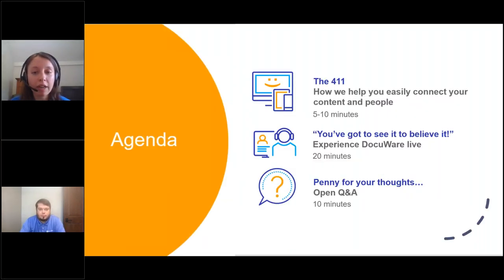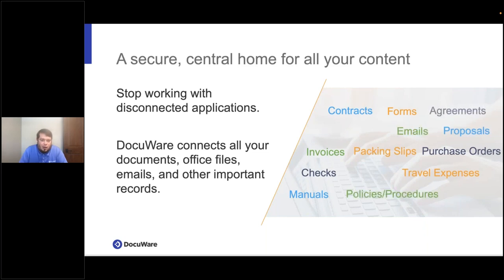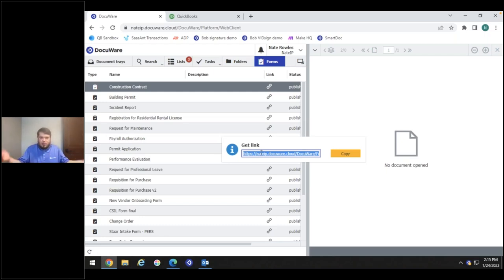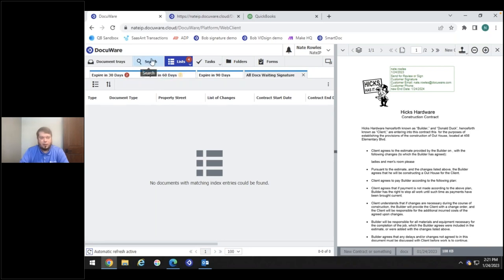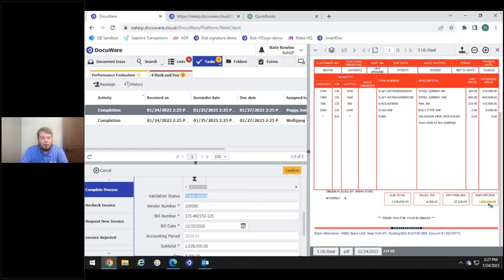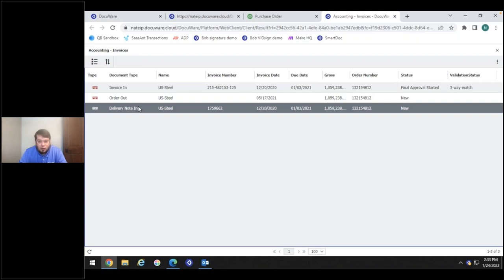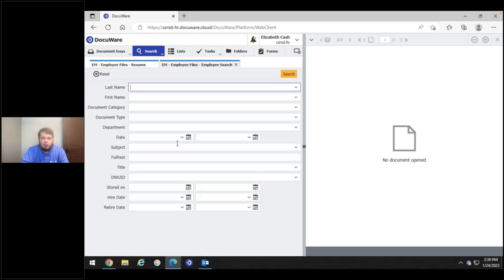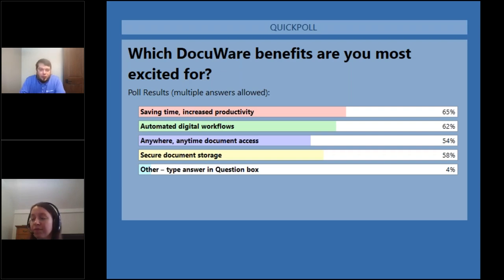5 Easy ways to connect your documents and people from anywhere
Are you struggling to search for, access, and route documents?

Do you waste time working with disconnected applications? Are Dropbox, Box, Google Drive, or the simple document module in your ERP just not making the cut anymore?

If so, DocuWare is here to help!

When you're ready see just how much a tool like DocuWare can do for you and your team, head